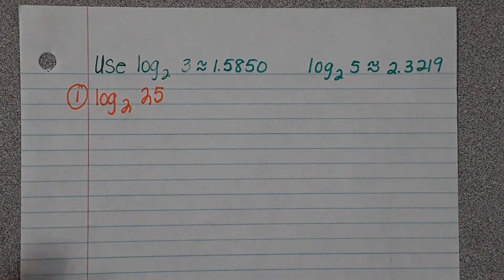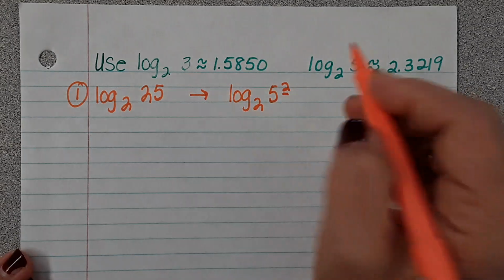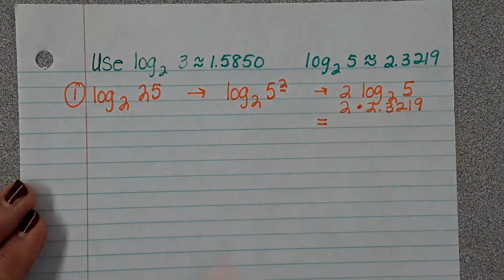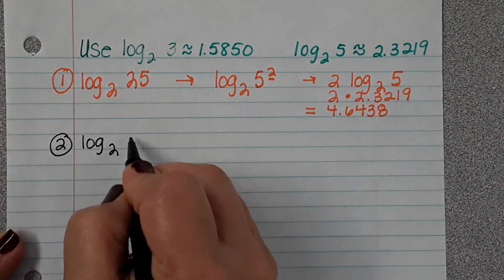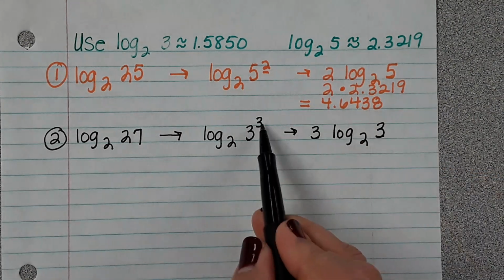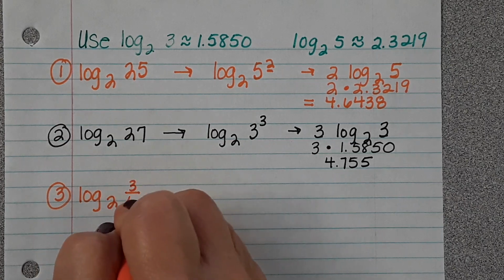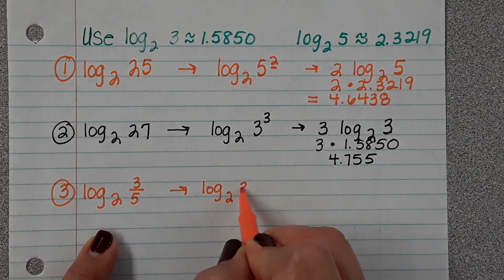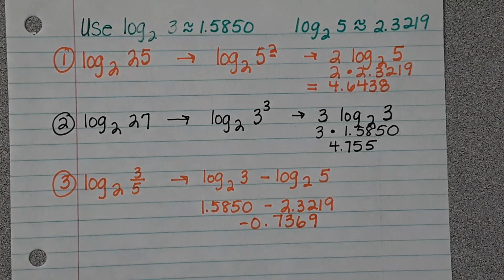ALG2 SECTION 7.5 PROBLEMS 1-3